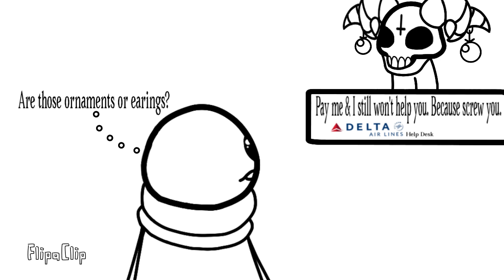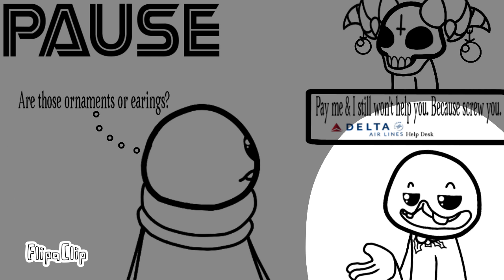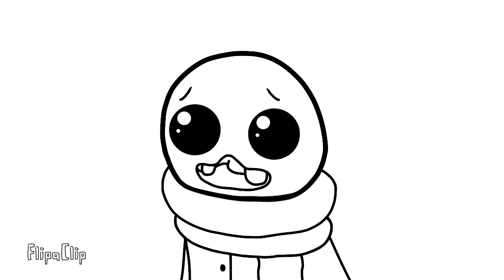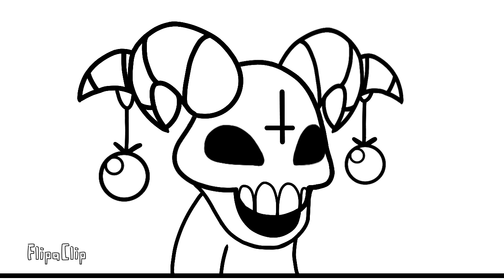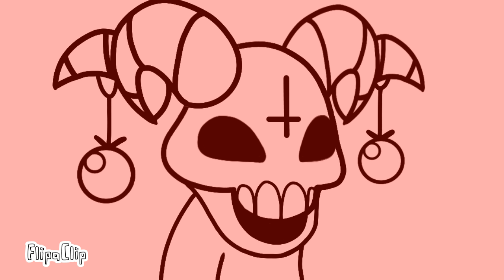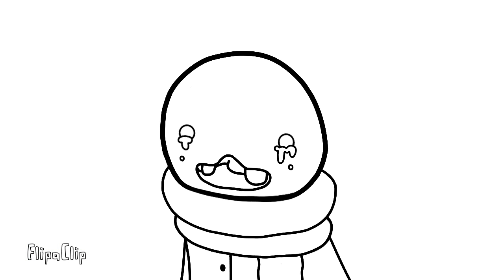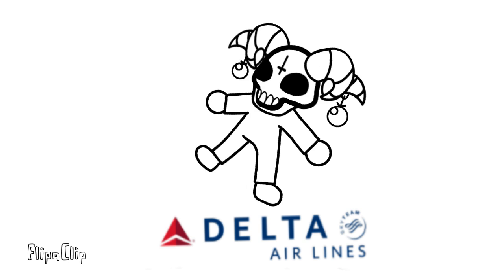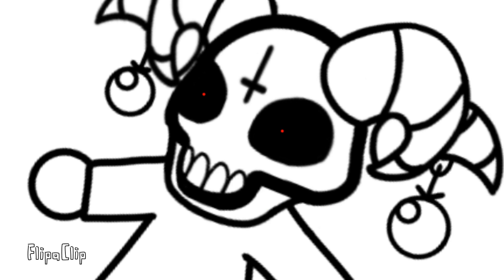Delta Airlines (The Binding of Isaac)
Merry Christmas!

(WARNING: SEMI-HOT SPIDER WAIFU)